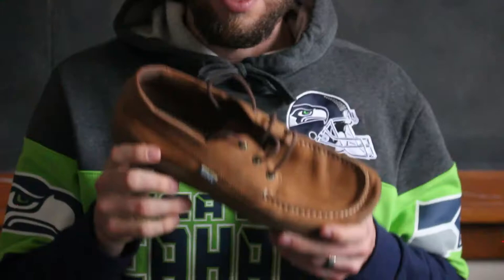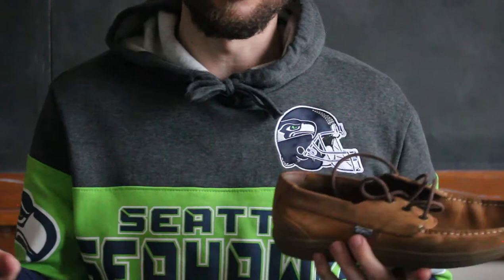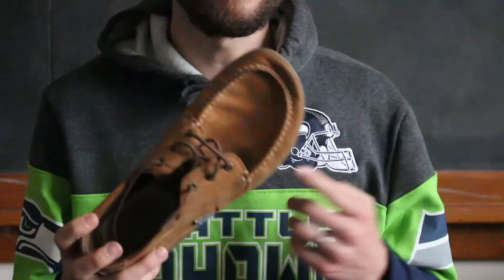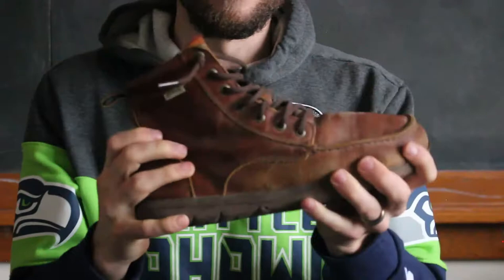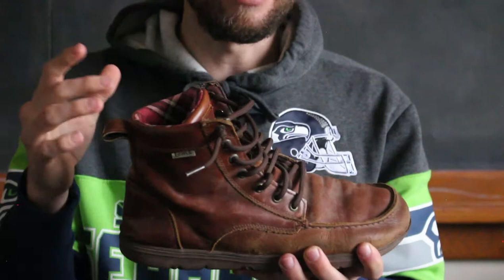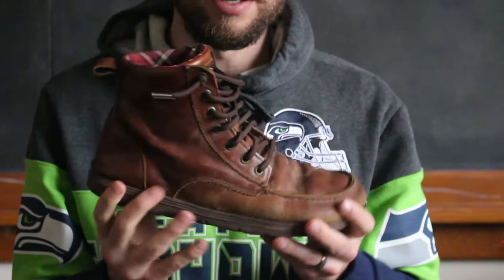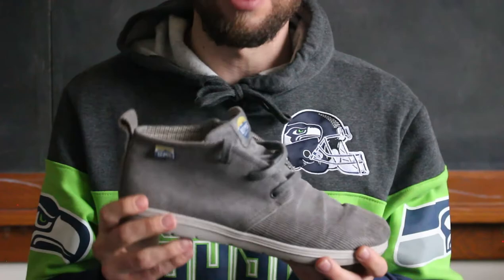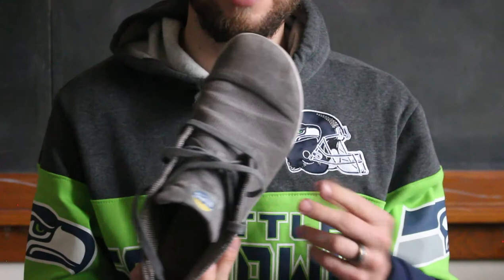Barefoot Shoe Reviews: Lems Boulder Boot, Lems Mariner, Lems Chukka Boot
In this review, I do a side by side comparison of 3 shoes from one of my favorite brands, Lems. With a perfect combination of style, quality, and durability, all of these shoes are winners. The Boulder Boot and the Mariner are among my top 5 all time favorite barefoot shoes! Link to their website is included below.